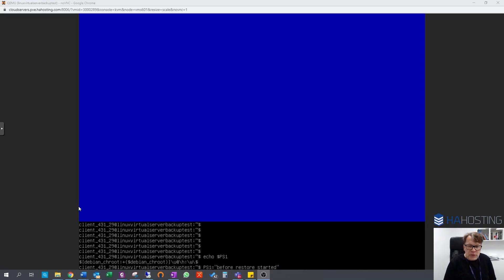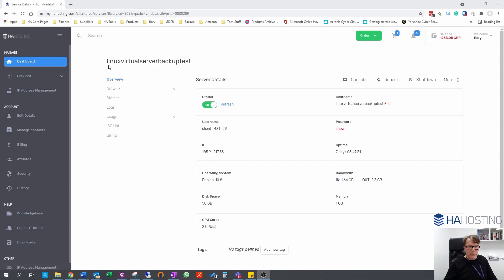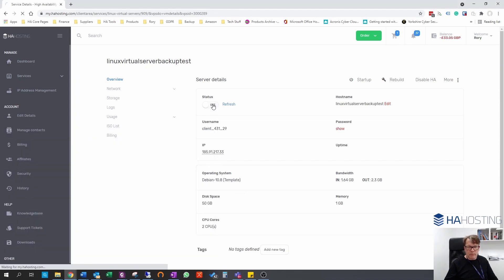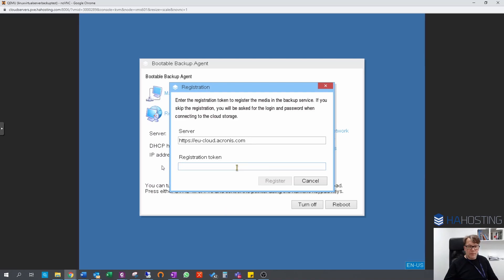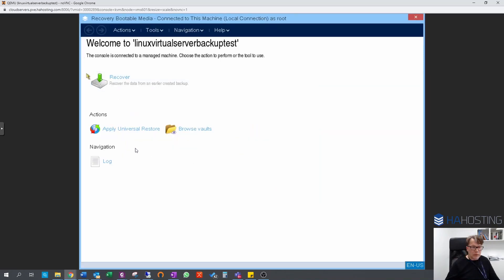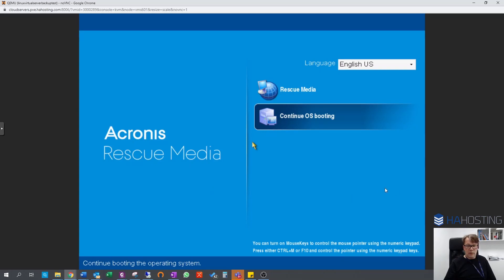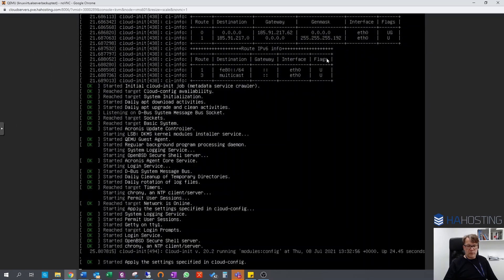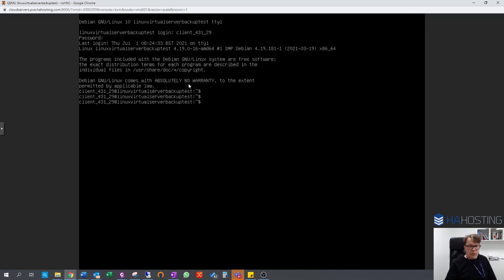How to Restore Using Linux | Self-Service Acronis Backup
In this video, Rory shows you how to perform a restore from a Linux Backup using our Self-Service Acronis Backup.

We'll be sure to get back to you as soon as we can.